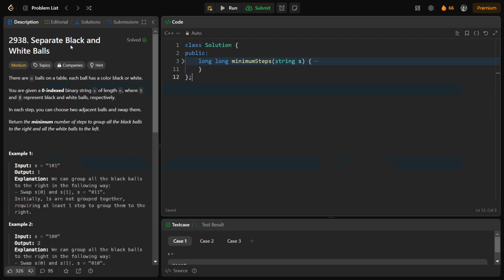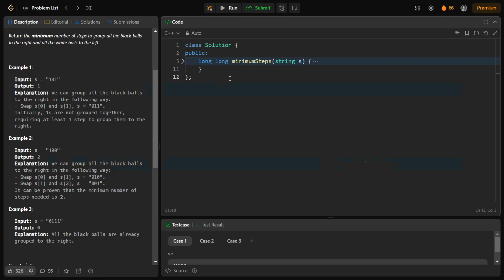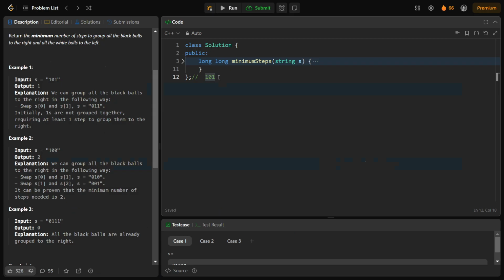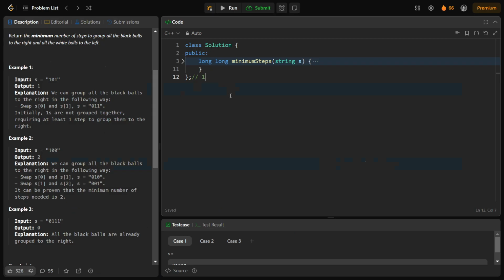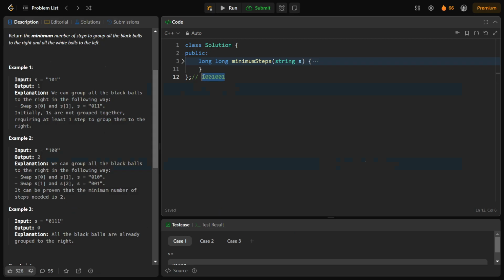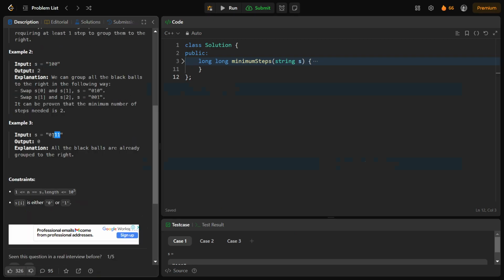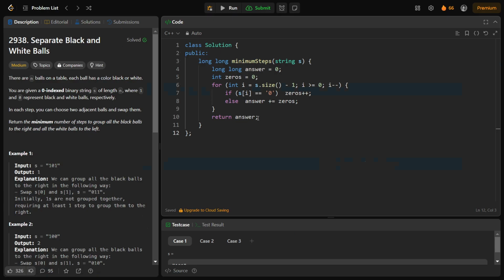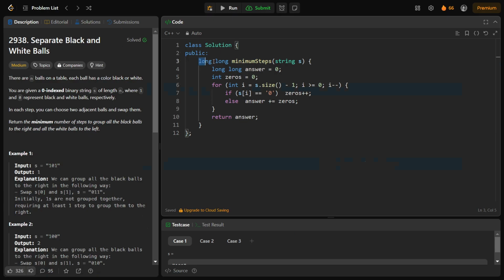Separate Black And White Balls (Free PDF) - LeetCode 2938 | C++